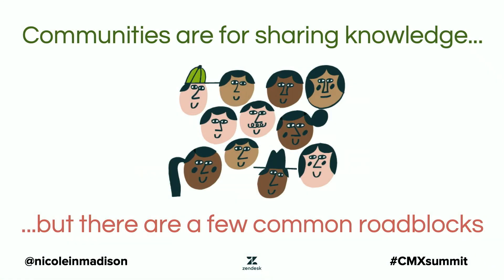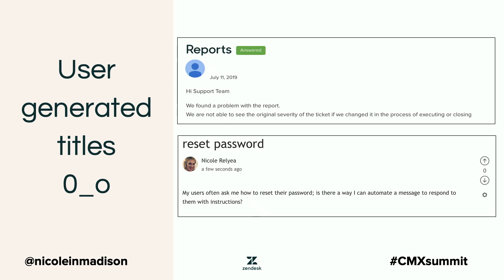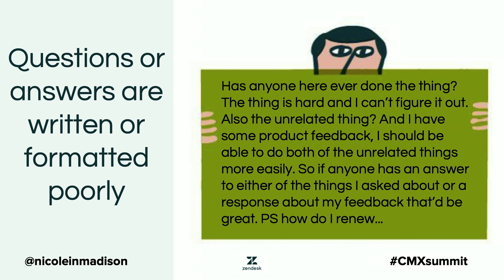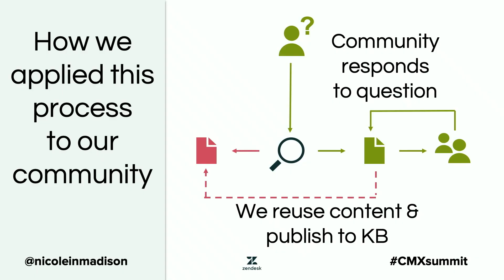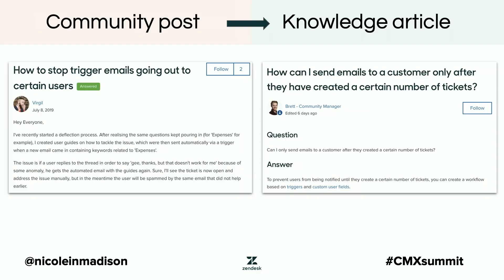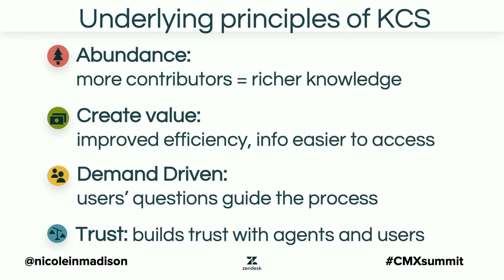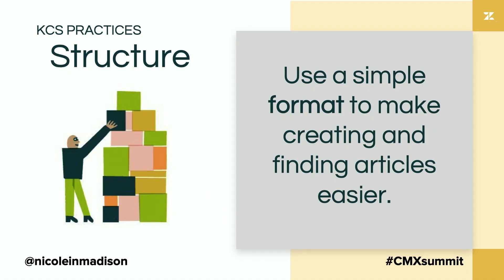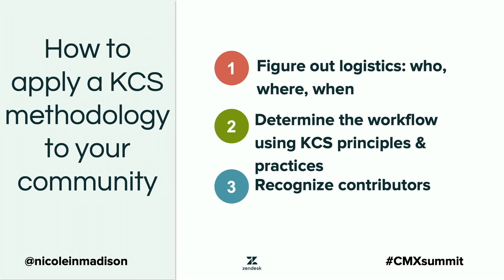How to Make the Most of Your User-Generated Content | Nicole Saunders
One of the biggest challenges for support communities is making it easy for users to find the information they need. Users can provide great answers, but if the information is spread across multiple comments or buried in a thread, how helpful is it? We’ll discuss how to make the most of your user generated content to add value to your support site, create better self-service, and strengthen your relationship with your users.

Nicole Saunders is the Manager of Community Engagement at Zendesk, overseeing the community team and strategy in Zendesk’s support organization. A passionate connector of people and a data-driven community strategist, Nicole's focus is on innovating for support communities. In her free time, she enjoys building community and making connections through music, dance, and travel.